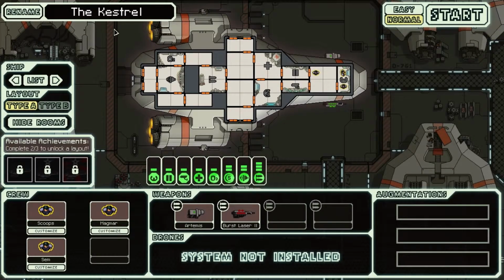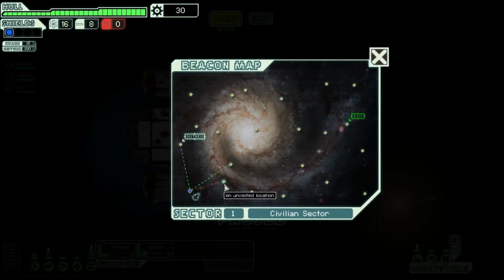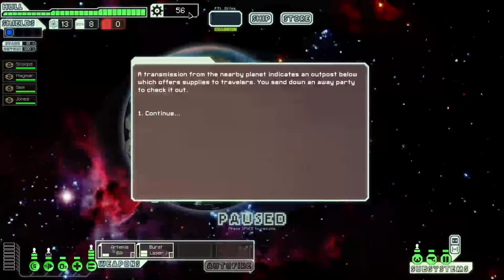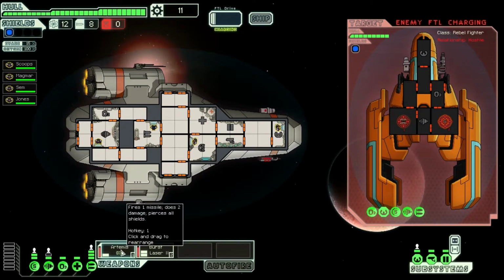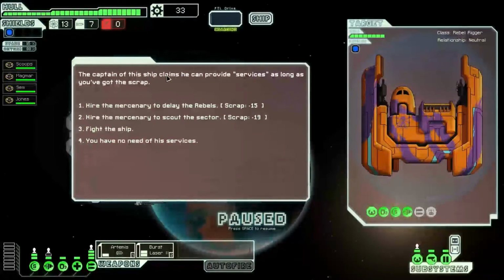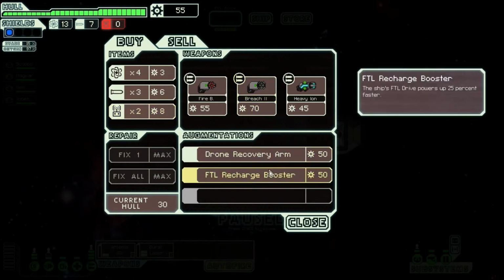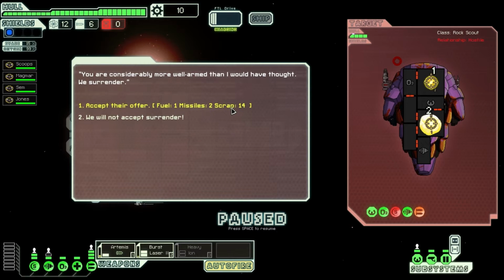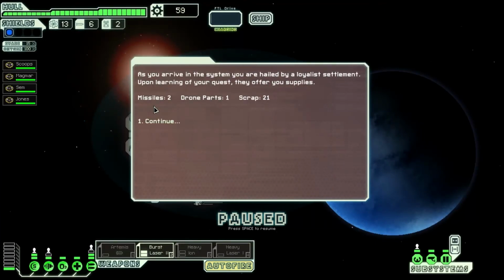FTL - 001 : Moon Bear Let's Play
In this episode, we boldly go toward adventure with FTL (Faster than Light), a great indie game that is fun and full of replay value. Released one year ago, it's easy to pick up, but difficult to master. You take the role of the Federation with critical information that needs to be delivered to your allies several sectors away. You're pitted against space pirates, the rebellion horde, and a smattering of hostile aliens you meet along the way. If you haven't played this one already, it's definitely worth checking out.